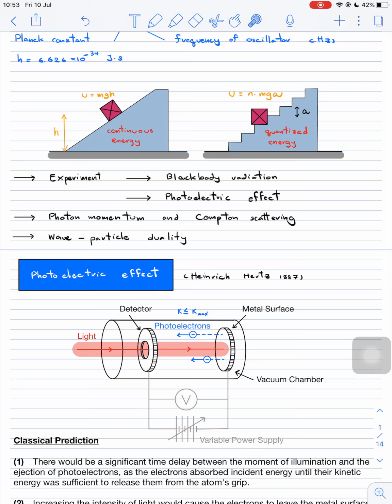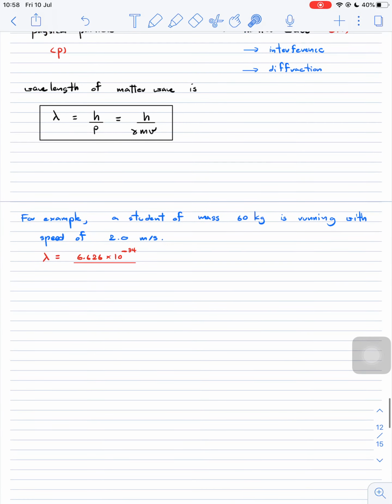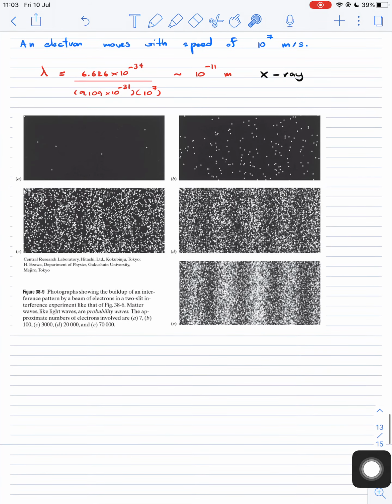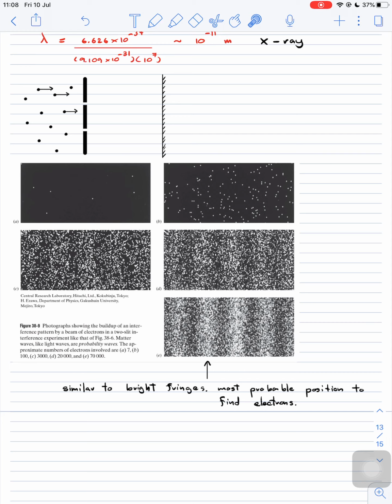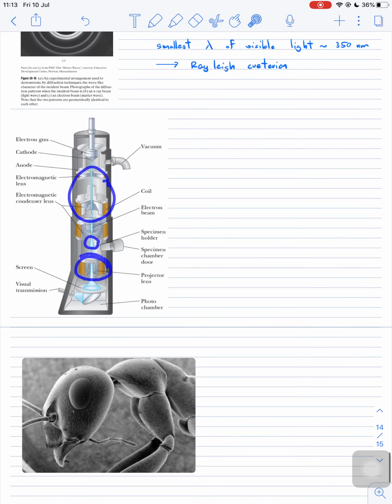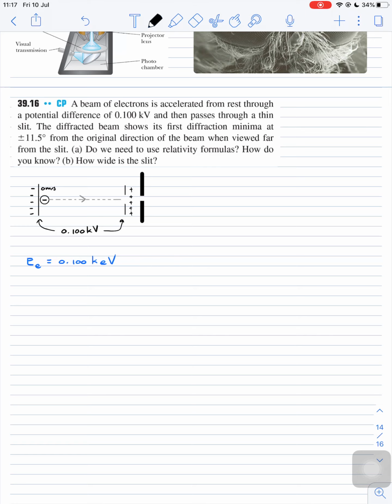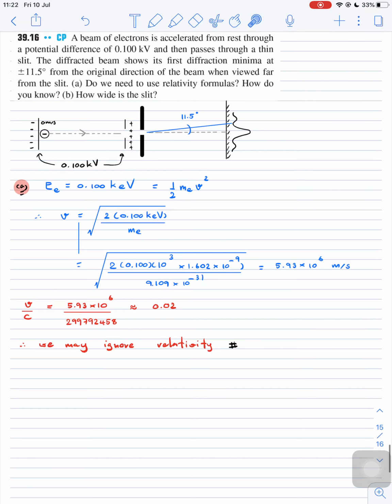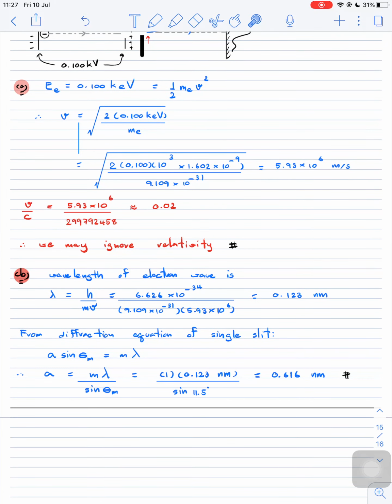Intro to Quantum Mechanics - Part 5 - Wave-particle duality